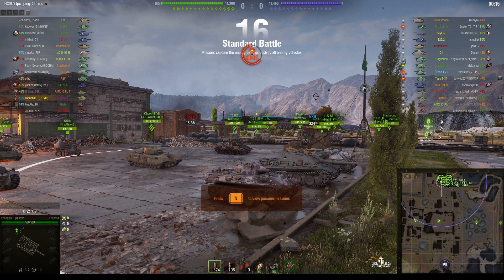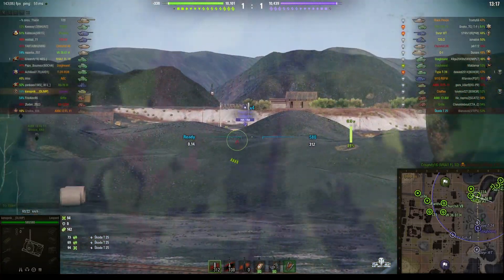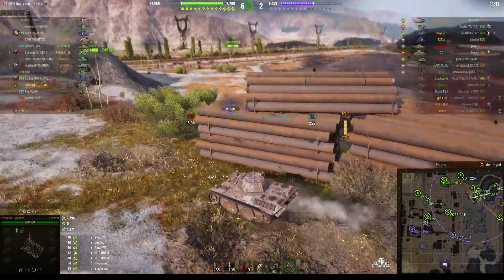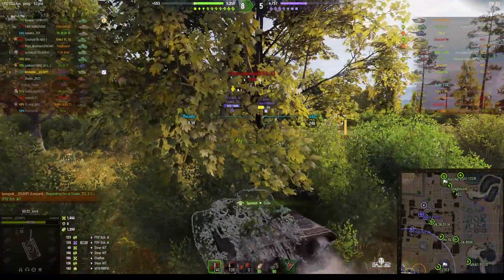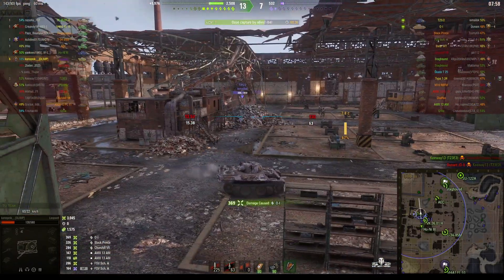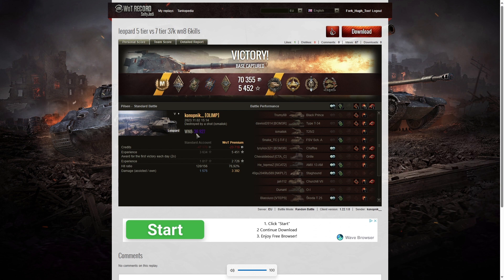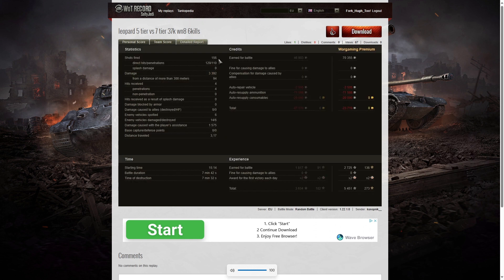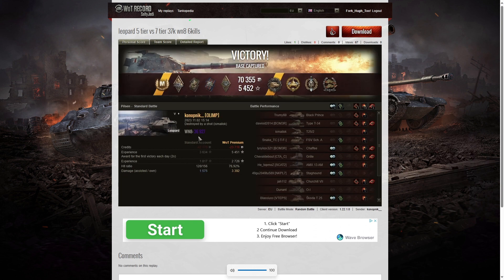VK 16.02 Leopard - konopnik__ [OLIMP]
This replay is from 2 November 2023 on Pilsen. The player was konopnik__ [OLIMP] in the VK16.02 Leopard.

Video Contents
00:00 Intro
00:12 Battle
08:19 Results